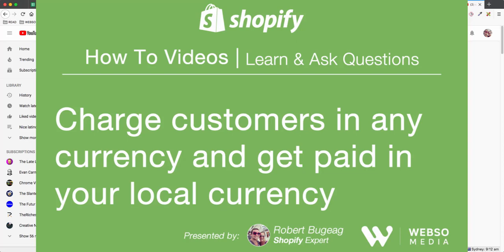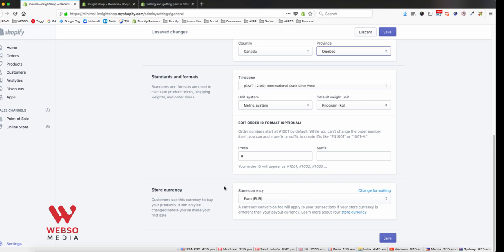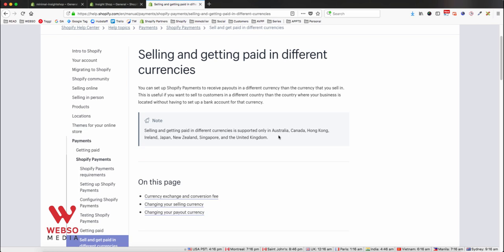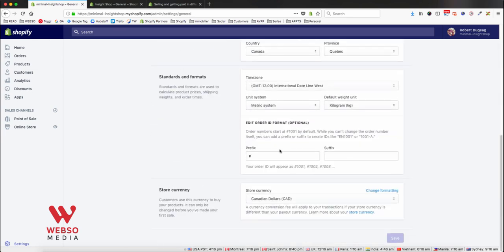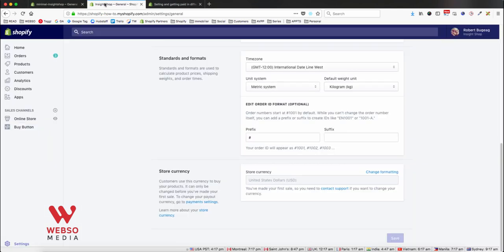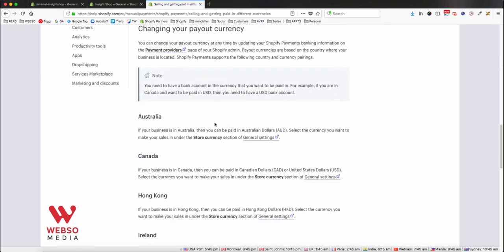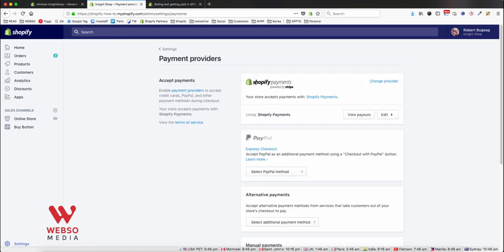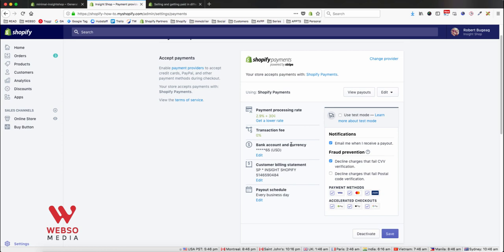Charge customers in any currency but get paid in your local currency - Shopify How to video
In this video I want to show you how easy it is to set your Shopify store to charge any currency you want to your online customers but being paid in the local currency of your country.